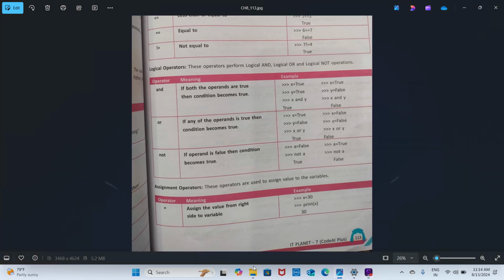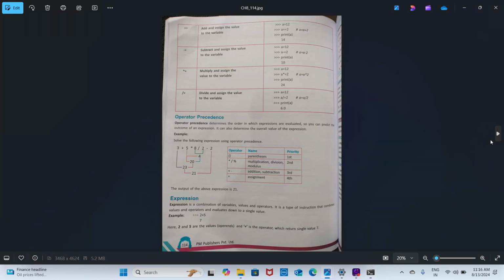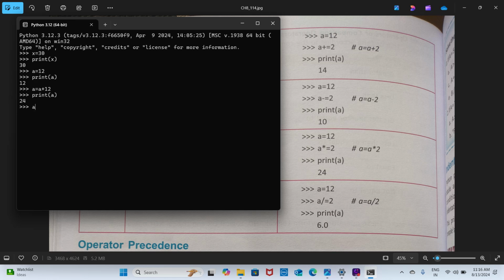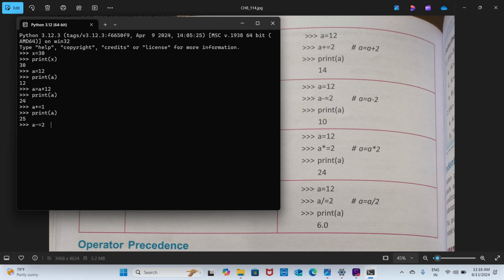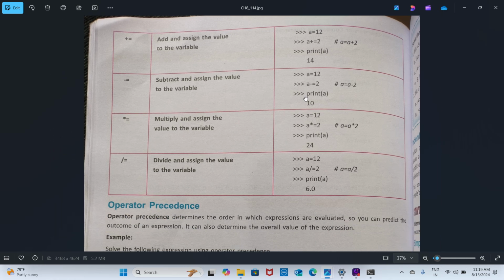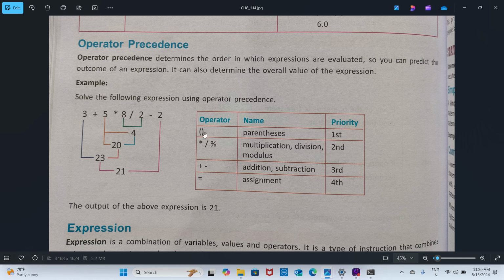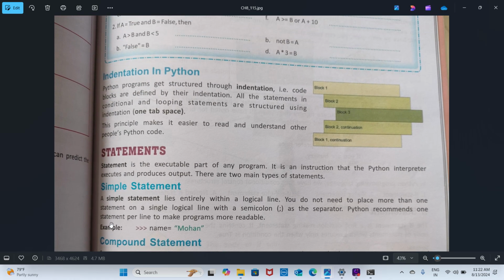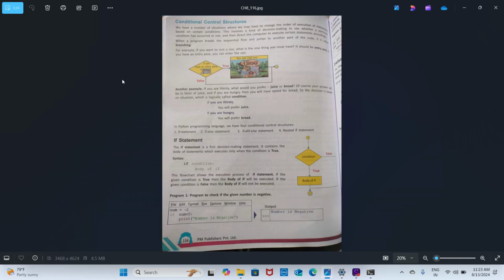Class7:Chapter8: Python - Assignment Operators - Conditional control structures (CodeAIPlus) - Part4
Class7:Chapter8: Python - Assignment Operators (With Practical) -   Part4

All chapter8 links